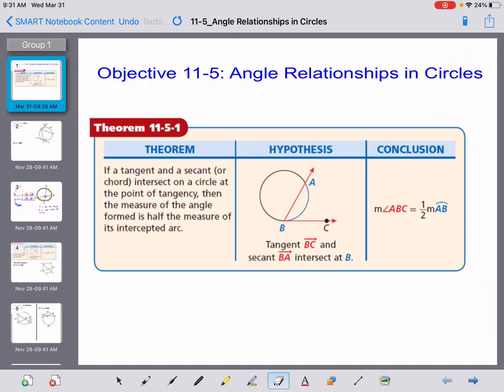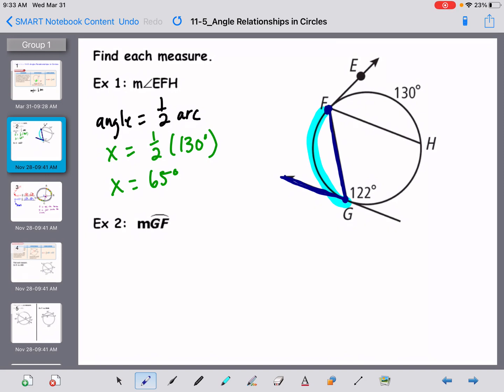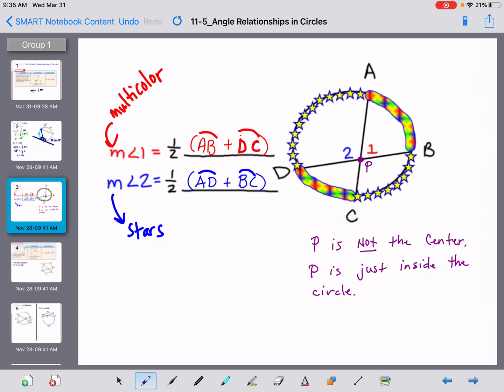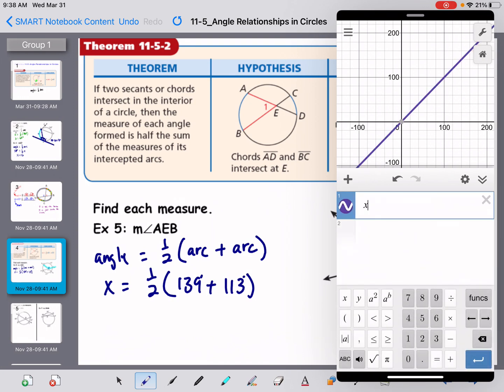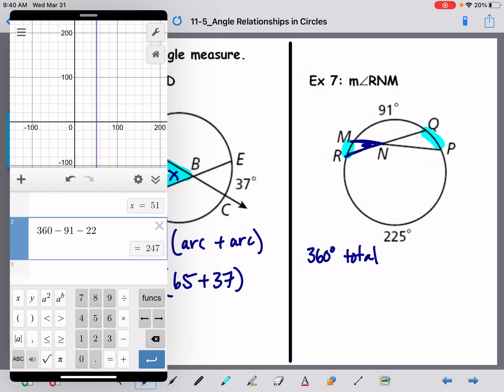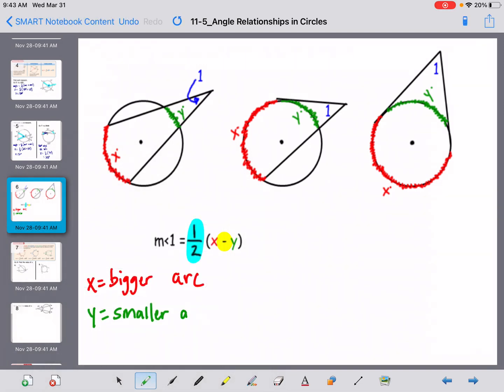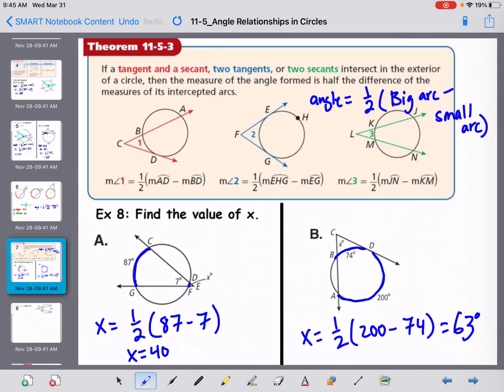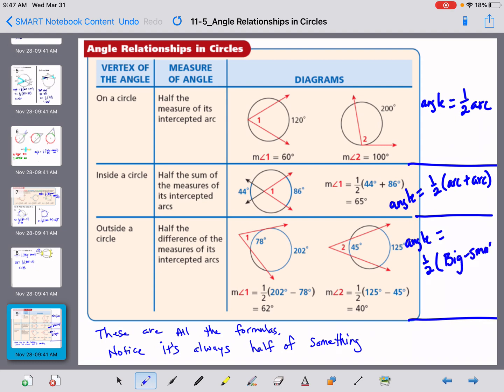11-5 Angle Relationships in Circles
Learn more about angles and their relationships with arcs.